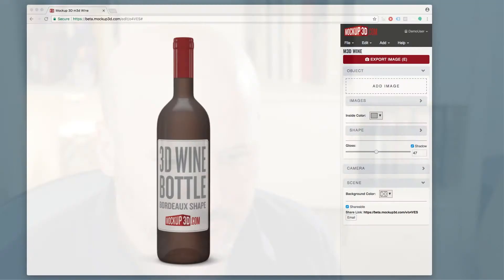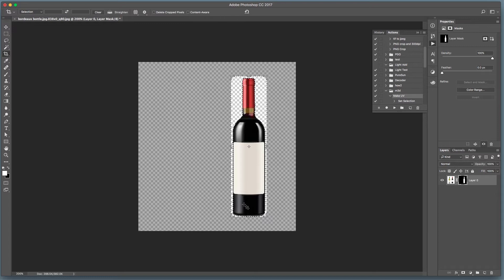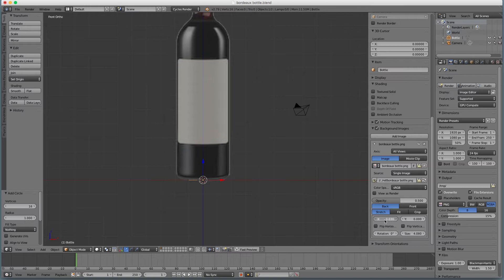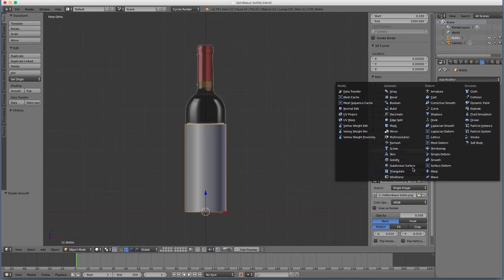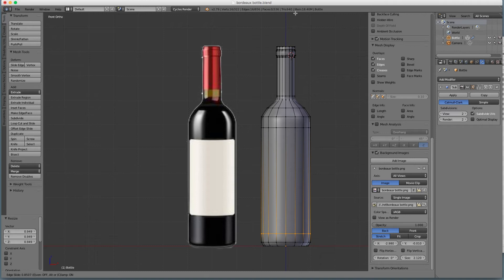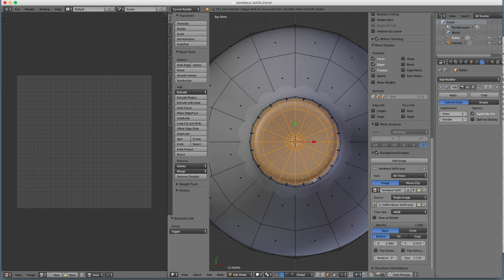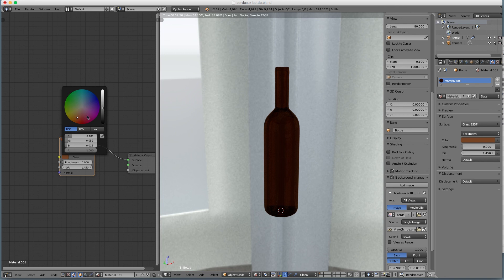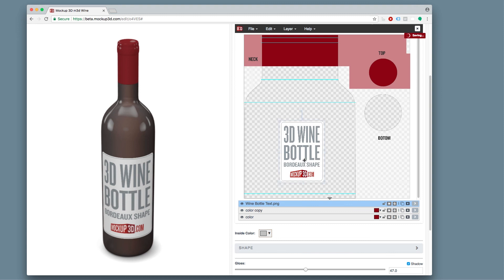Wine Bottle Blender Tutorial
A wine bottle – specifically a Bordeaux shape. This technique can be used for any round, or lathed, object such as bottles, columns or glasses.

Yes, I still make tutorials sometimes